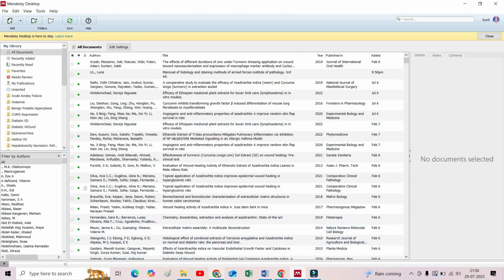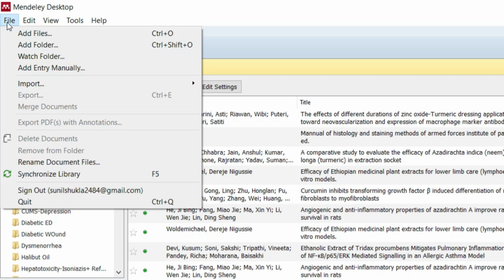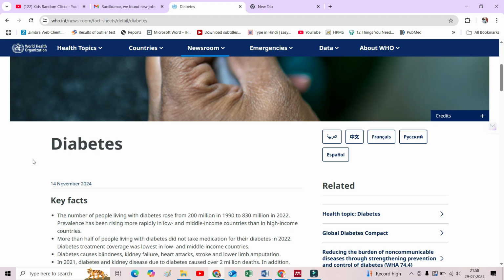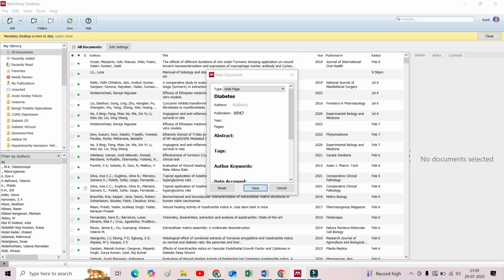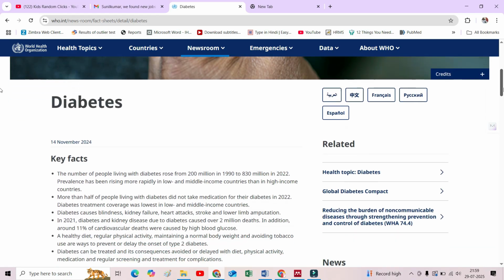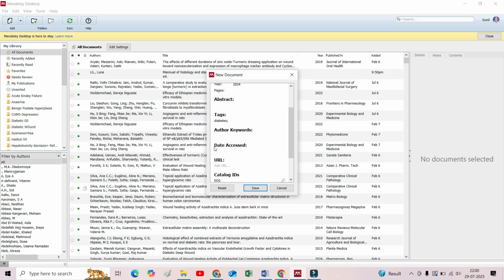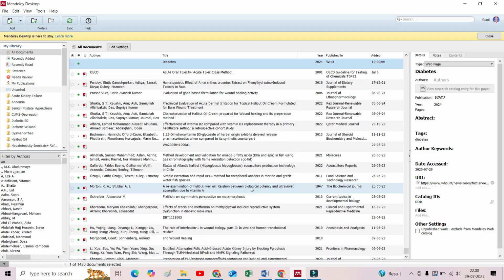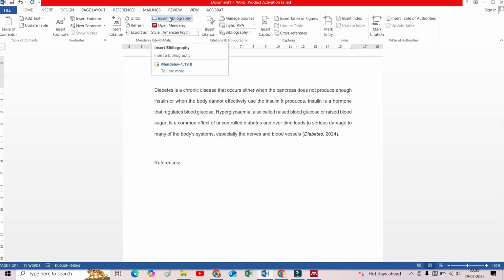How to add Webpage or Website as reference in Manuscript Using Mendeley Software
In this tutorial, you'll learn how to correctly add a webpage or website as a reference in your manuscript using Mendeley Reference Manager. This is especially useful for academic writing, thesis, dissertation, or research papers where citing digital sources is essential.
Step-by-Step Guide:
1. Open Mendeley Desktop or Reference Manager
Start by launching the Mendeley application on your computer.
2. Click on "Add New Entry Manually"
Go to the toolbar and click on the option to add a reference manually.
3. Select "Web Page" as the Type
In the new entry window, choose “Web Page” from the document type dropdown list.
4. Fill in the Required Details
Enter key information:
• Title of the webpage
• Author(s) or Organization
• Year (or access date if no publication date)
• Web address (URL)
• Access date (important for web sources)
5.  Save the Entry
Click the "Save" button after filling in all necessary fields.
6.  Insert Citation in Manuscript
Open your Word document, and use the Mendeley plugin to insert the citation where needed.
7. Generate Bibliography Automatically
At the end of your document, use Mendeley to auto-generate the bibliography including the web source in your selected citation style (APA, MLA, Vancouver, etc.).
That's it! Your webpage reference is now properly added to your manuscript using Mendeley.
Tip: Always verify that the webpage citation is formatted correctly according to the required style guide.